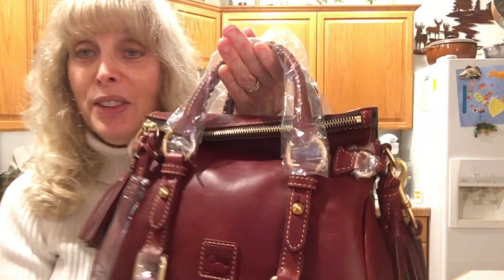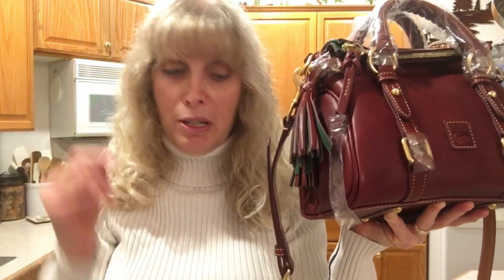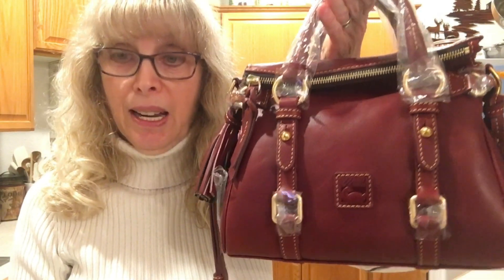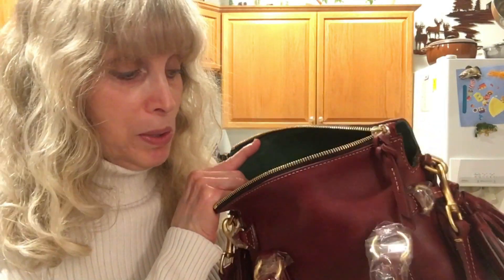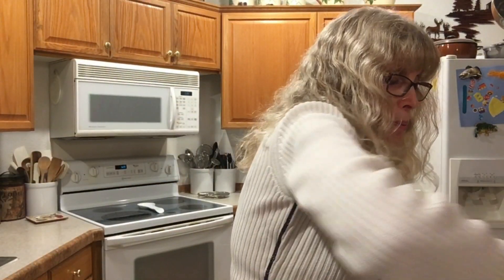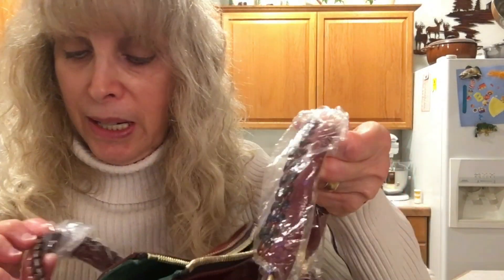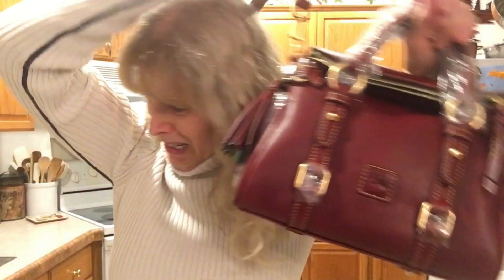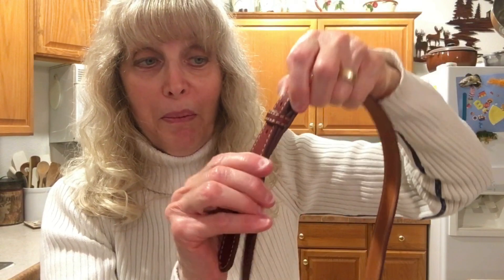DOONEY FLORENTINE MICRO SATCHEL:12 Days Of Dooney || Bag Hound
Hi Everyone! I wanted to share my beautiful Dooney Micro Satchel in the color Bordeaux. It is so beautiful! The Florentine Leather is flawless. I bought it during the 12 Days Of Dooney sale. I also bought the Florentine Continental Clutch to match. Beautiful and functional!